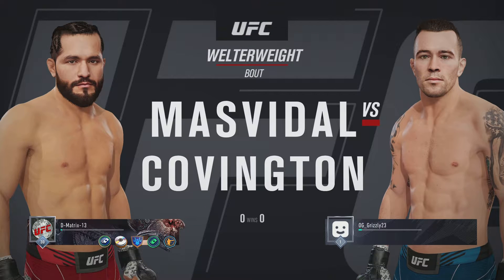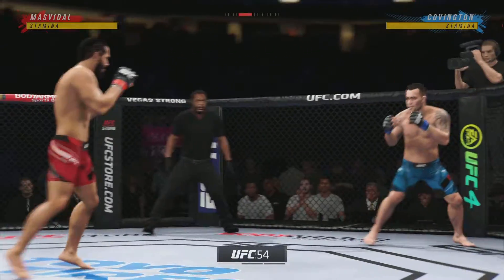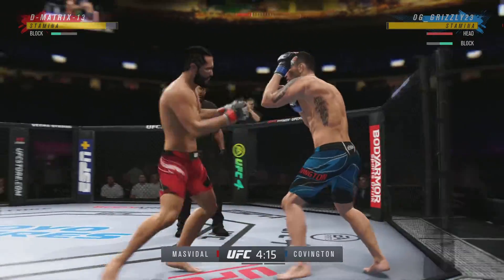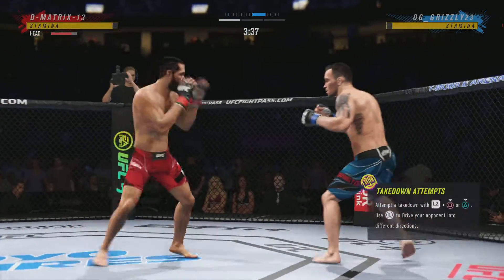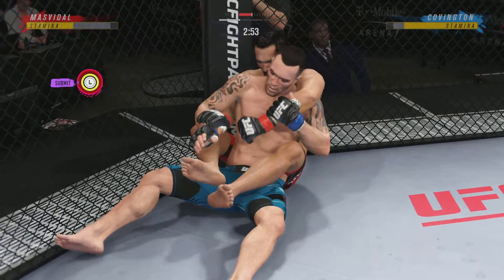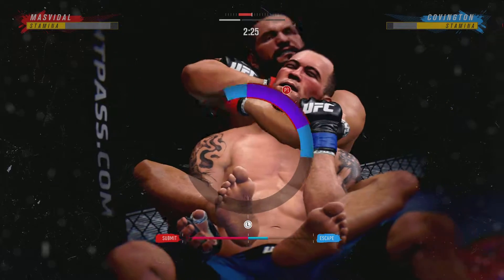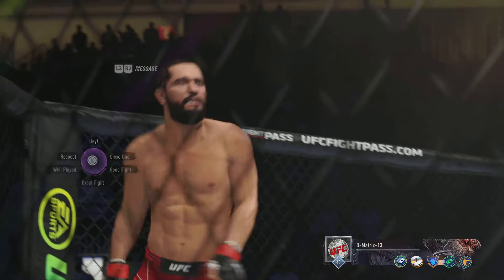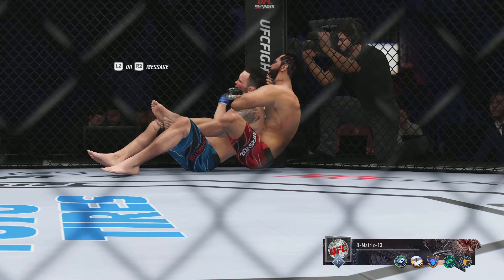EA SPORTS UFC 4 Masvidal is still the King of Miami!!! Colby just has bad vibes. Lol